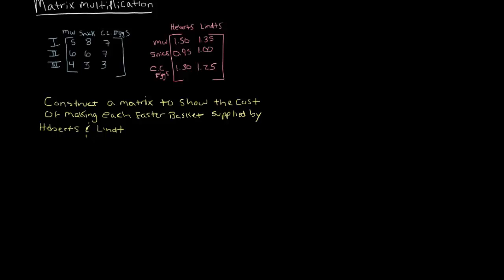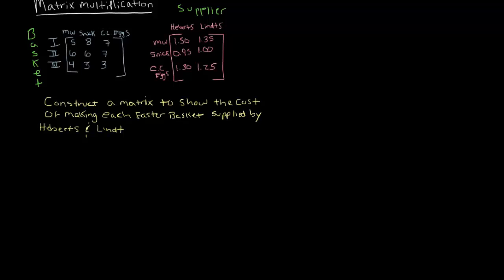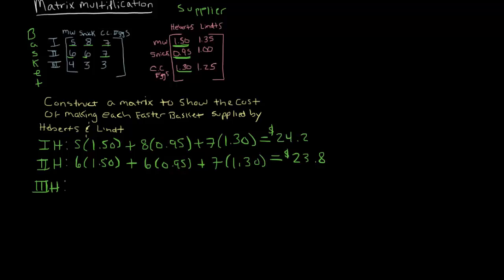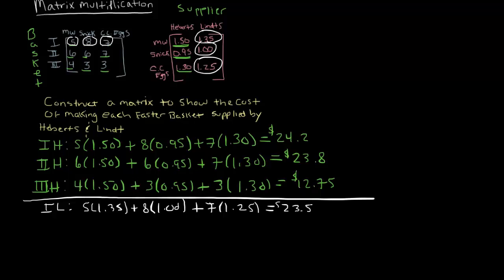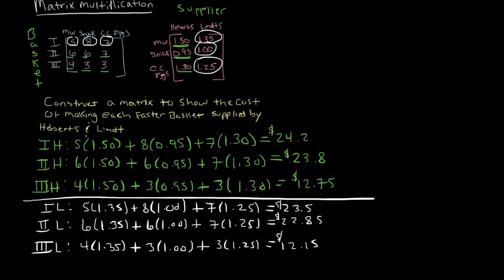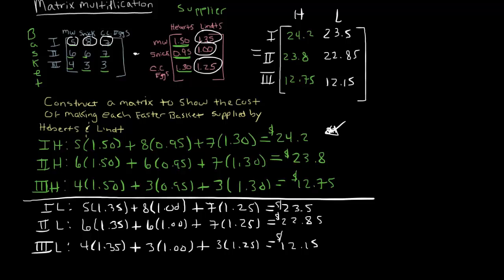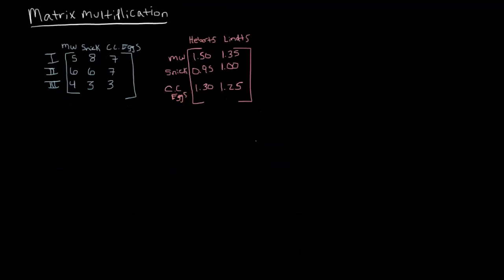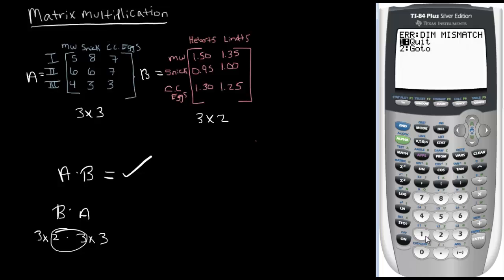Introduction to Matrix Multiplication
Introducing multiplying matrices through and example